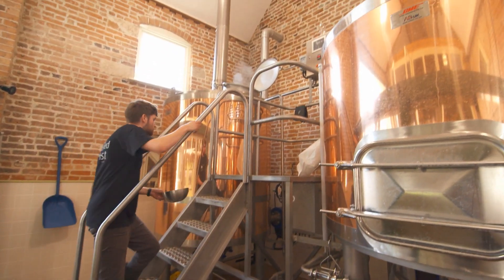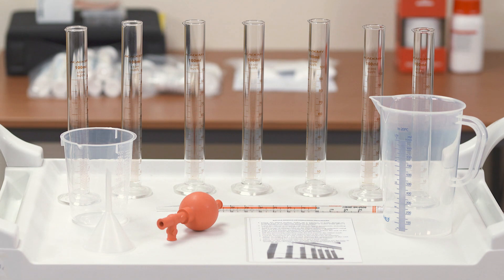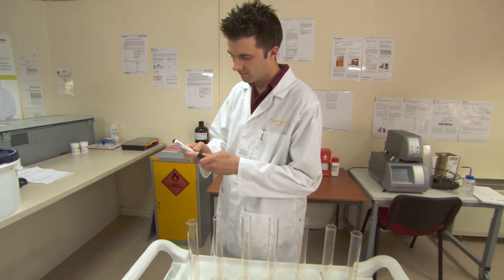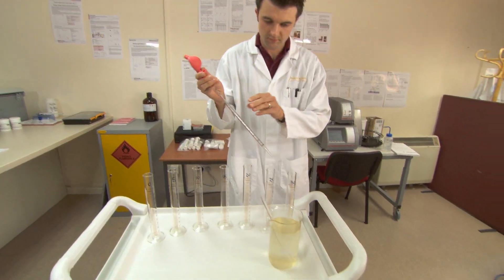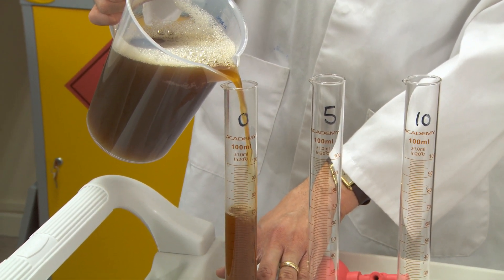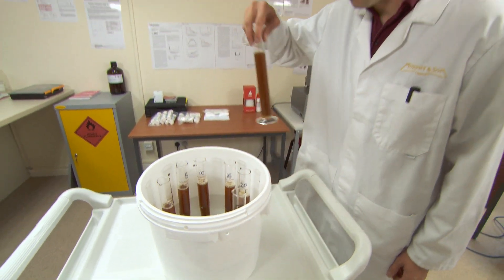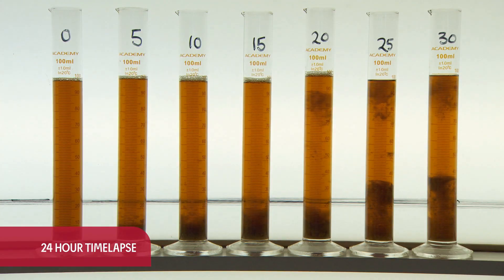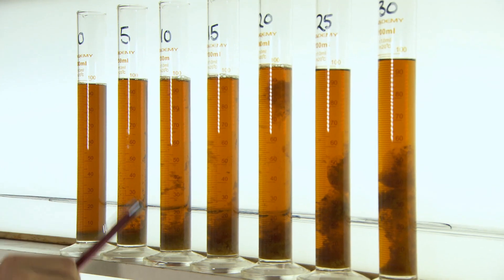Copper Finings: How to do an optimisation test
This short video will demonstrate how quick and easy it is to do an optimisation test using Copper Finings to ensure quality and consistency every time you brew.